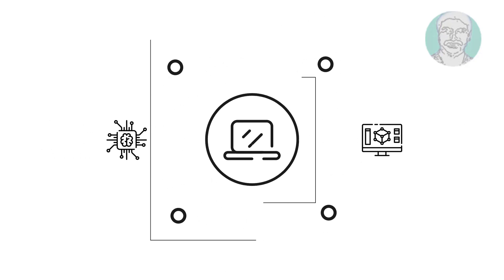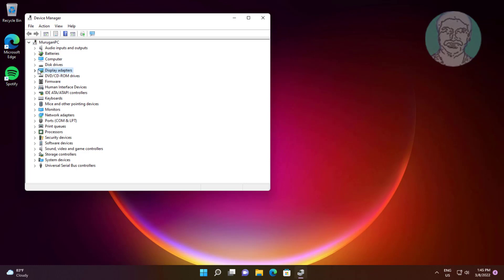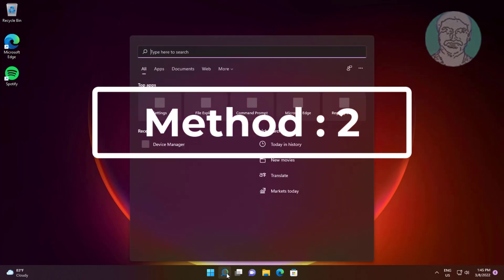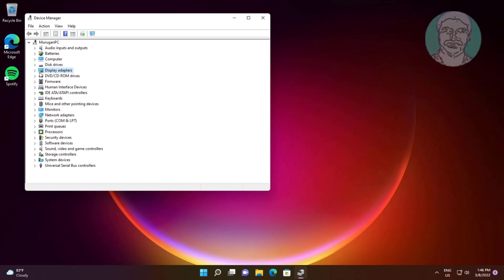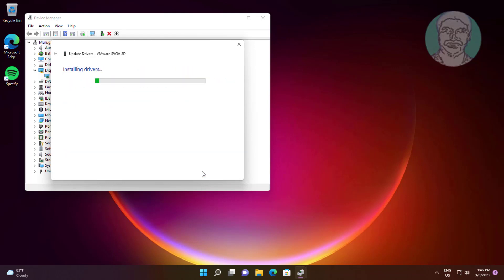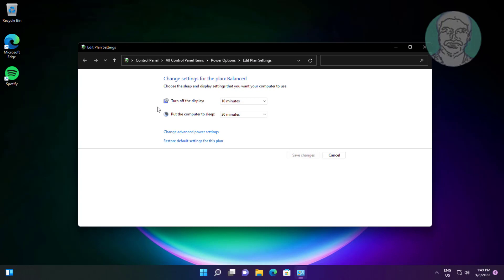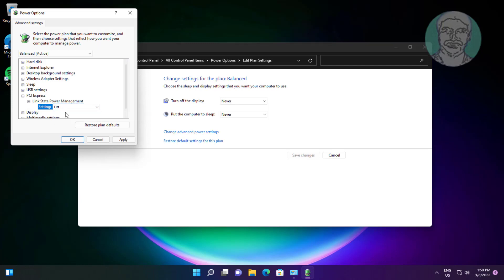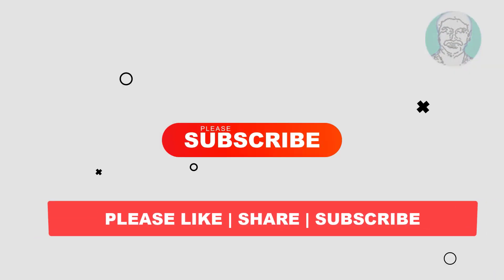Windows 11/10 Randomly Black Screen and Monitor Goes Black (Fixed)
This Tutorial Helps to Windows 11/10  Randomly Black Screen and Monitor Goes Black (Fixed)

00:00 Intro
00:07 Method 1 - Automatic Update Graphics Driver
01:03 Method 2 - Update Graphics Driver (Browse From My Computer)
01:52 Method 3 - Change Power Options
02:50 Closing